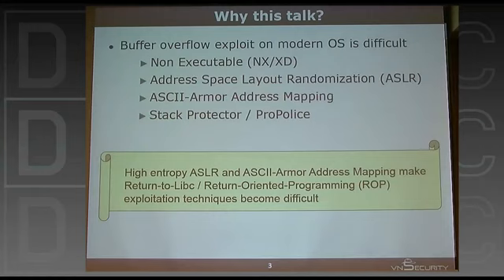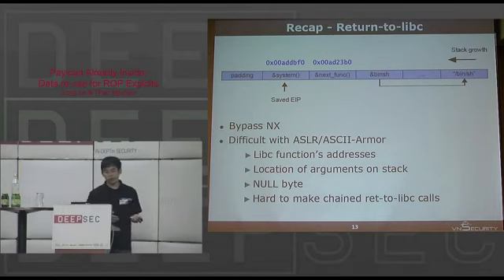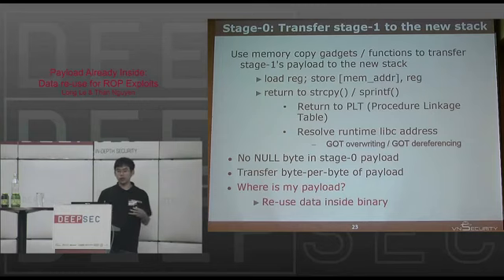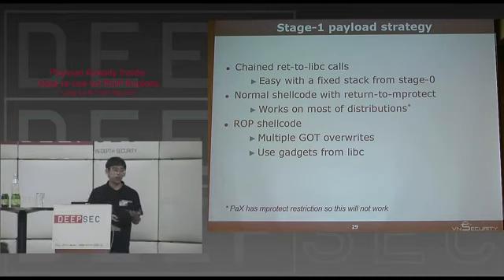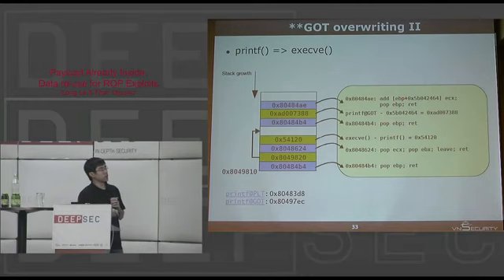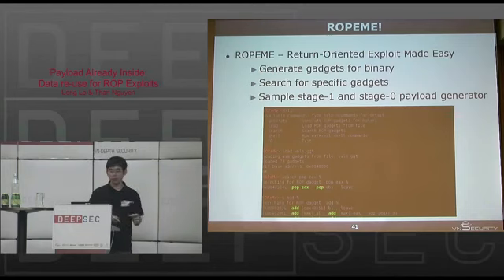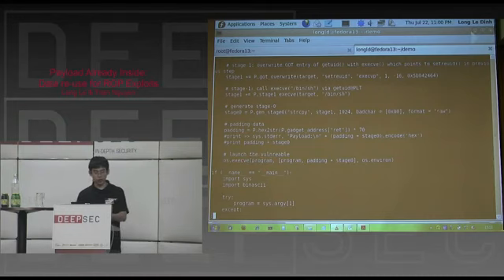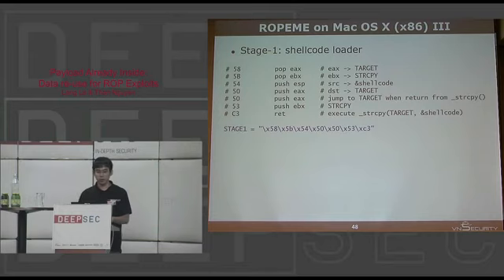DeepSec 2010 Payload already inside data re-use for ROP exploits